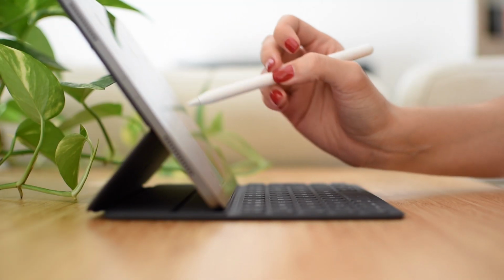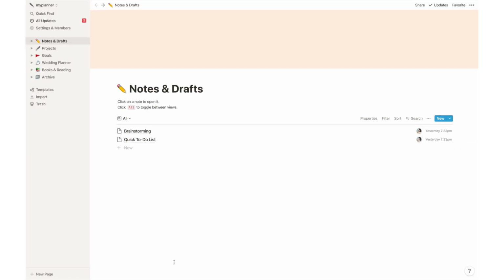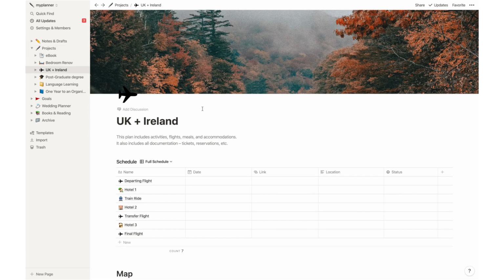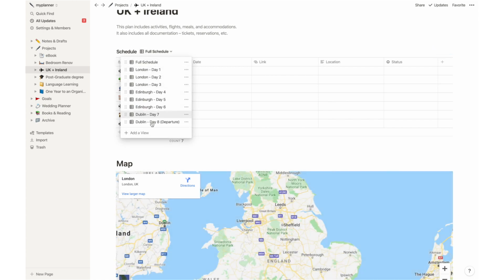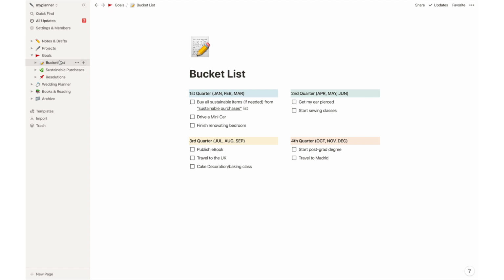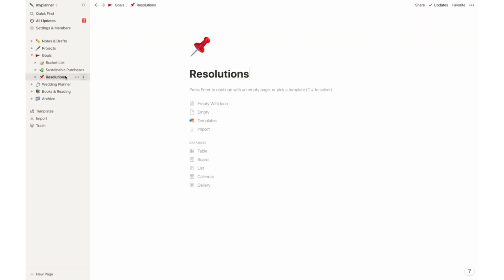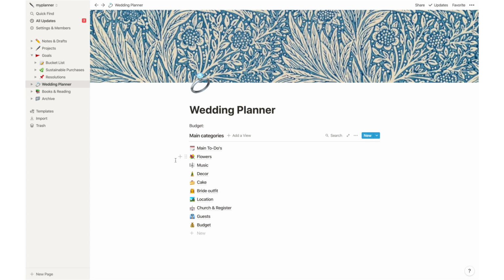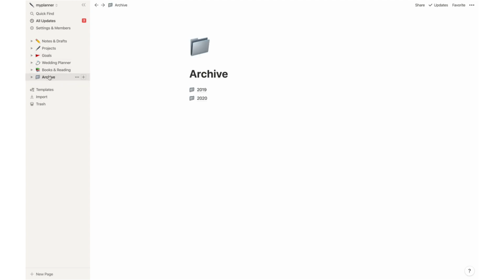my planner setup for 2020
Right now, for a limited time, you can get 3 months of Audible for just $6.95 a month. That’s more than half off the regular price or text mariana to 500 500.